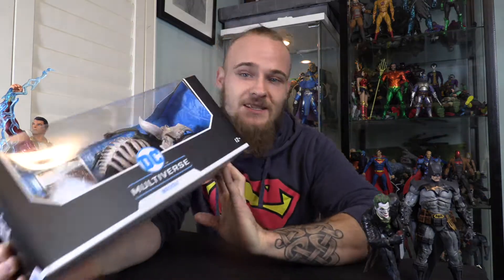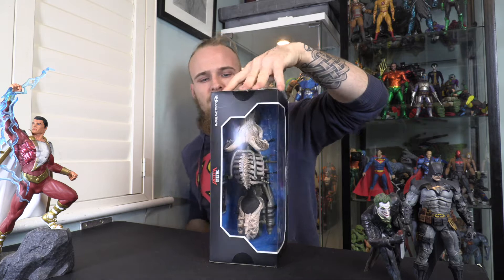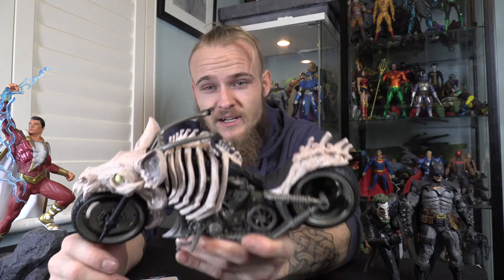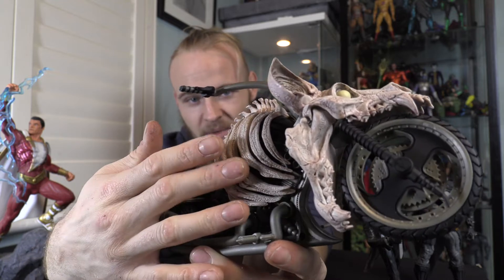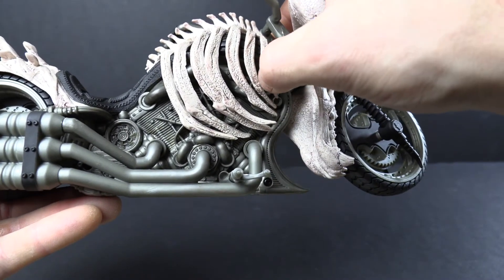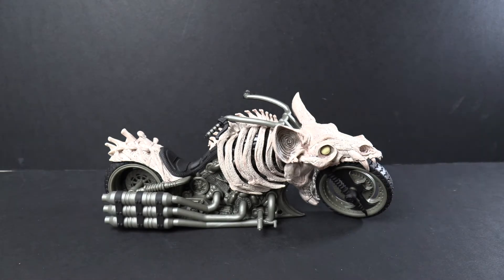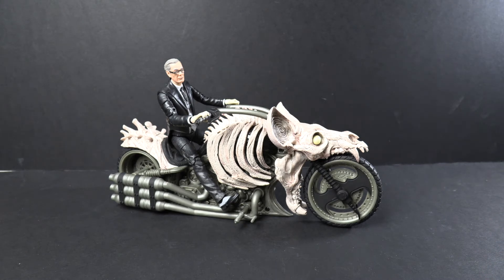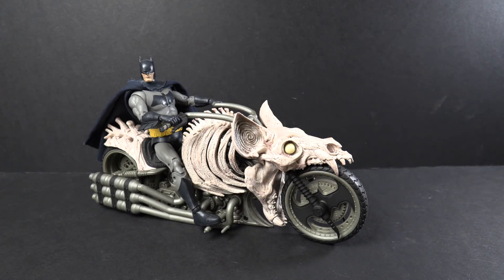Death Metal Batcycle Review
today's review isn't an action figure but the second vehicle to be released by todd mcfarlane as part of the DC Multiverse wave!
this bat cycle is based off the vehicle batman rides in the first issue of the big DC event DEATH METAL!